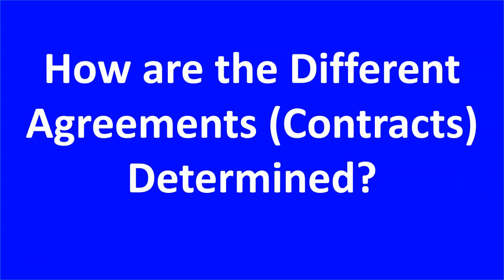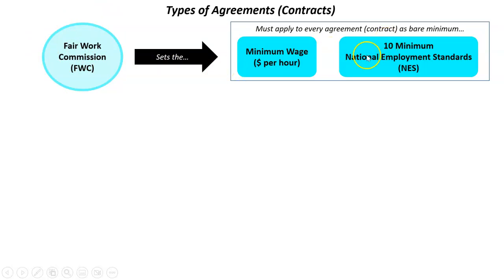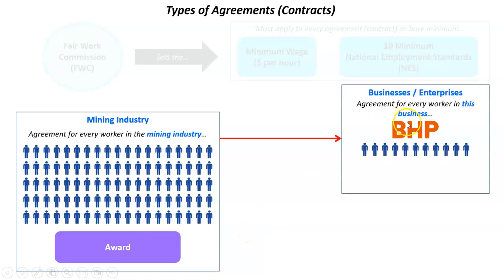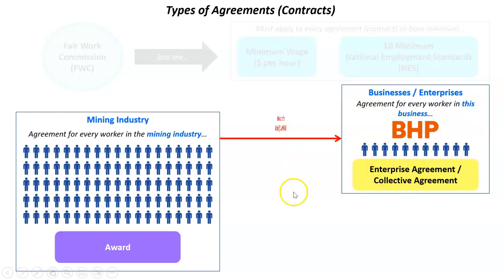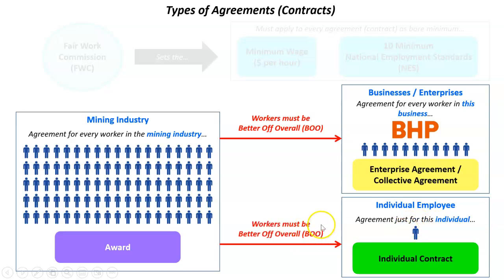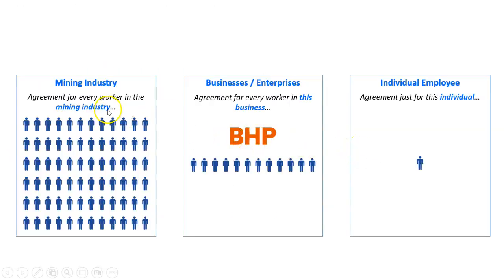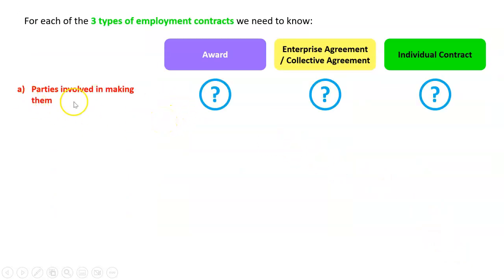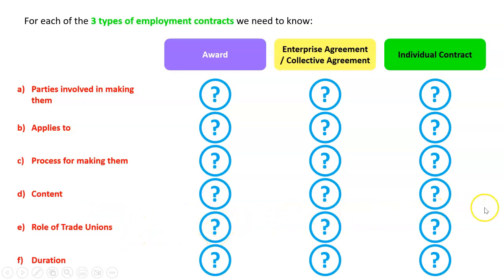How are the Different Agreements (Contracts) Determined?